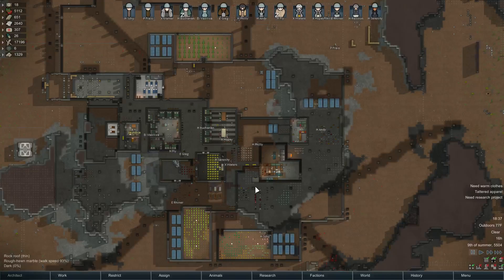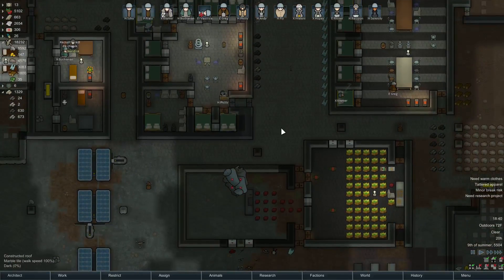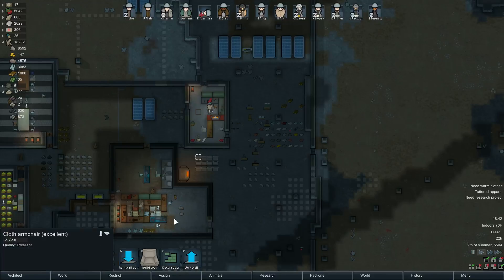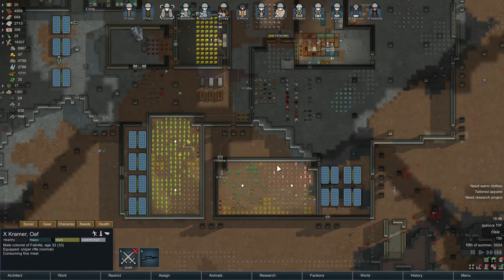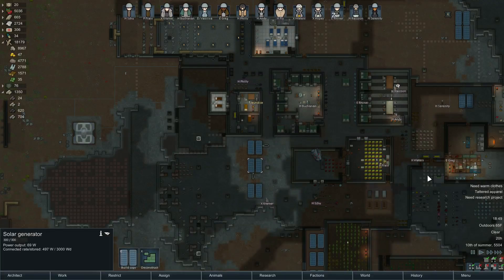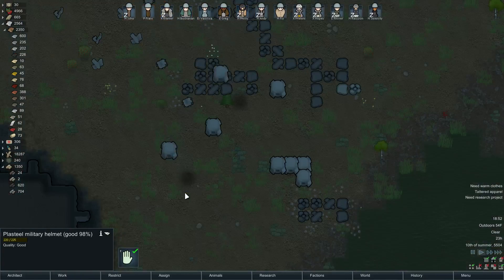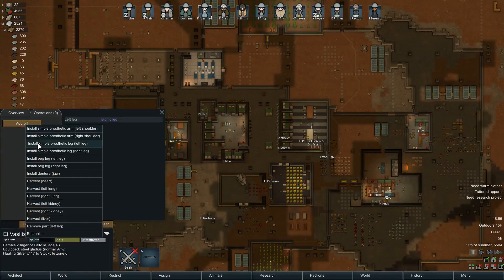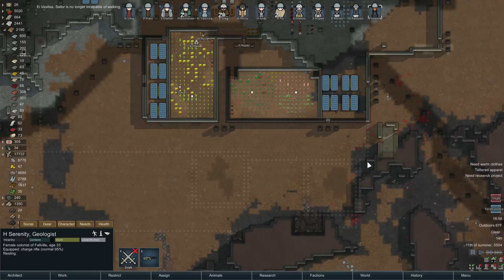Rimworld Alpha 15 - Fallville EP 63: Easy Siegey - Cassandra Extreme Permadeath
I love sieges, and this episode has a good one right in the middle. The pawns of Fallville are well-armed and healthy so they make pretty quick work of a large number of raiders. Plus there's plenty of exciting management of deep drilling mines, as well as stat comparison for hat types.